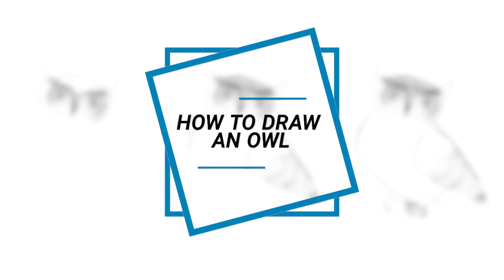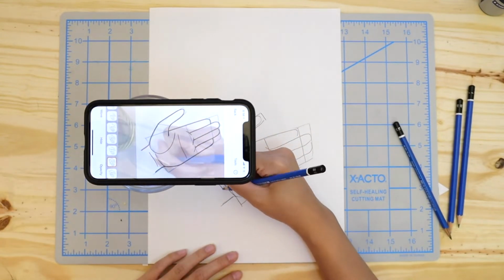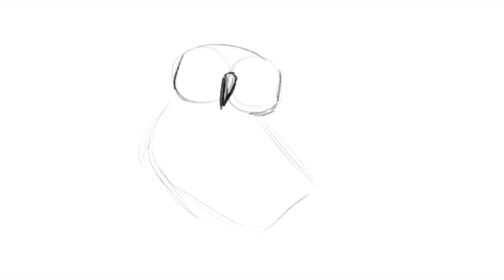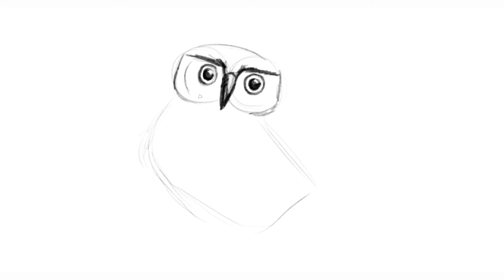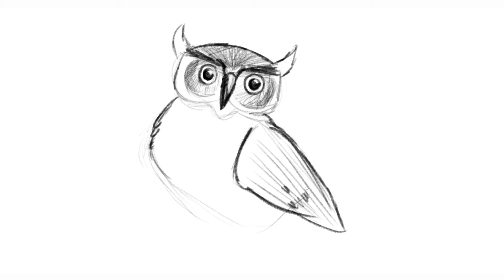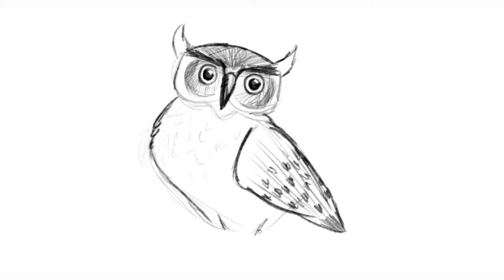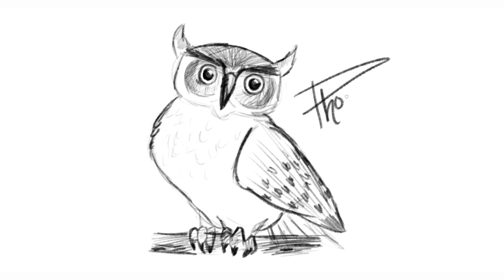How to Draw An Owl in Less than 2 Minutes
Learn how to draw this cute owl perched on a tree branch!
You can also follow along this tutorial, step-by-step, using Da Vinci Eye for iOS and Android.

Classic Mode Phone Stand:

AR Mode Phone Stand: